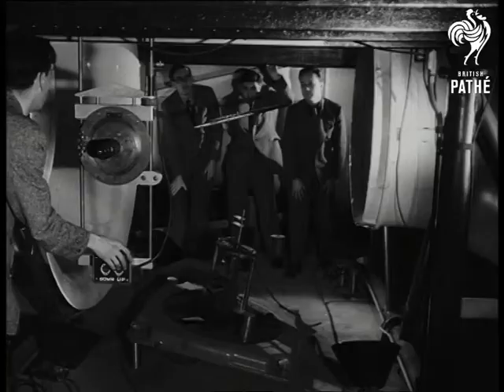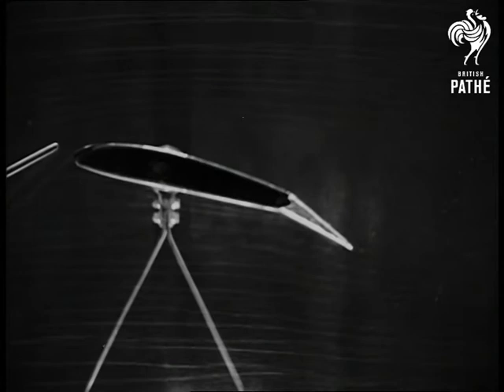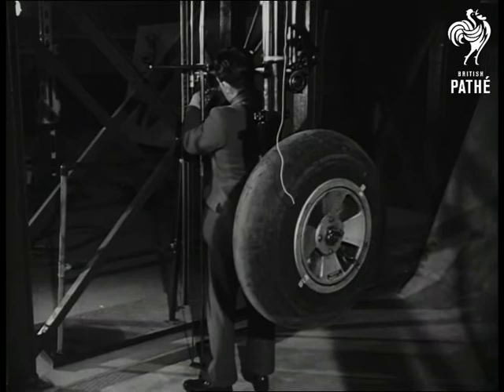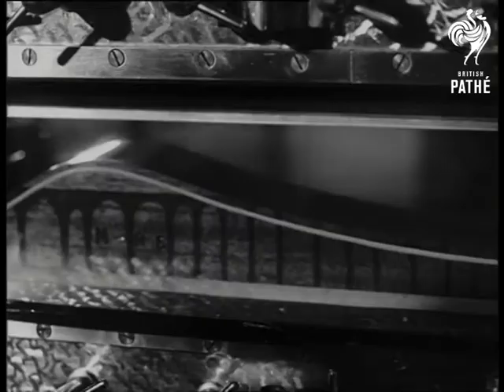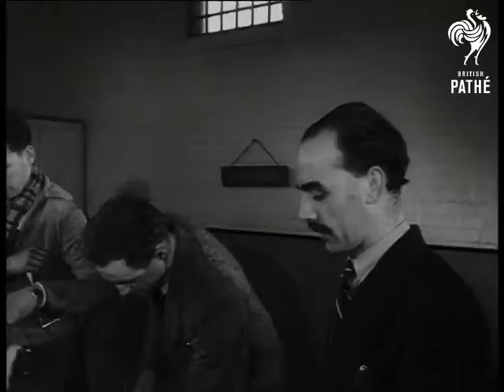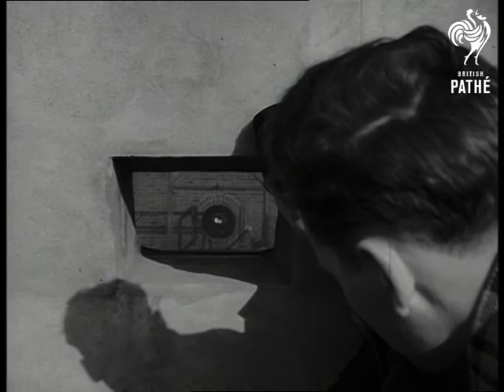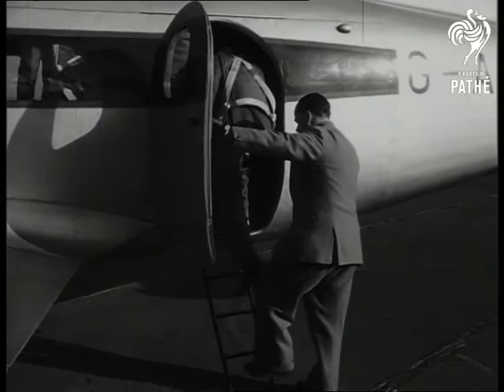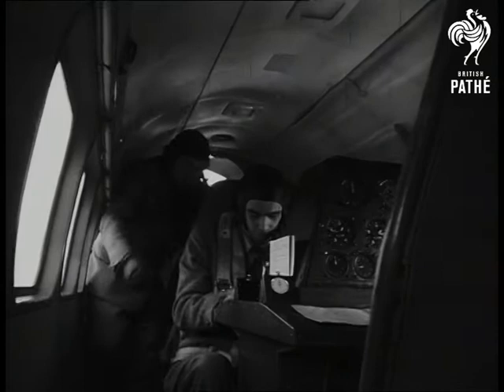Aeronautical School (1953)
Aeronautical School at Cranfield, Bedfordshire.

Various shots of students looking at model plane in wind tunnel, they are studying Various students looking at wing model in smoke tunnel.  Various shots students carrying out tests on large wing model, they are studying vibrations in wing structure. Various shots of large aeroplane wheel being lifted and dropped to simulate landing.  Student opens chamber on lifting device and checks shock absorption measurements on graph.

Various shots of men operating very complicated set of machinery with lots of switches and dials. Narrator explains it is a super sonic wind tunnel.  C/U of light projected onto mirror showing air passing over hump inside super sonic wind tunnel chamber.  M/S of jet test house.   In response, man presses controls to activate jet engine.  Men in earphones men take notes.

Exterior, various shots of students squatting behind wall, they look through hole to see rocket engine in action. Various shots students boarding aeroplane.  The plane takes off.  Various shots students sitting at instruments inside plane - it has been kitted out as a flying laboratory.

Note: paperwork about two year aeronautical course on file.
 FILM ID:1311.27